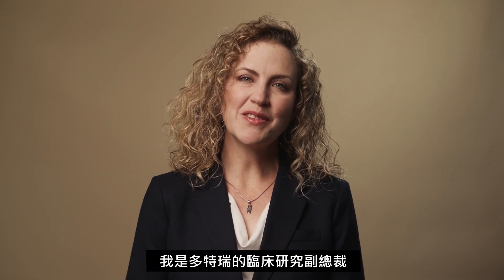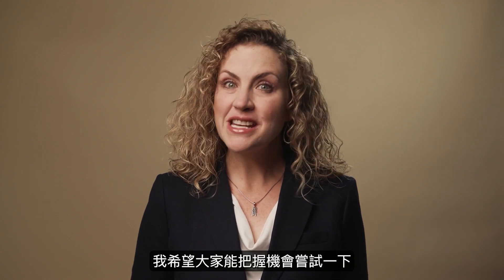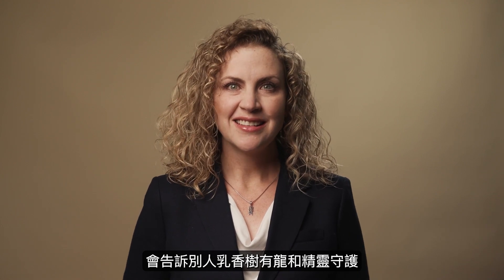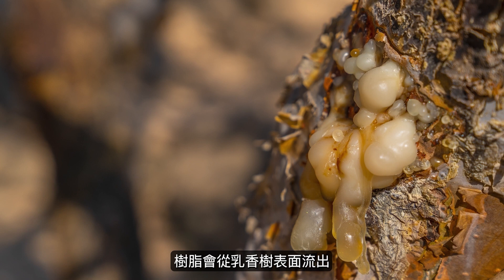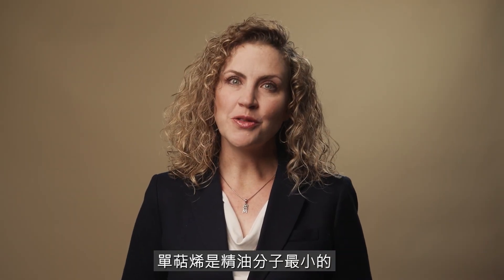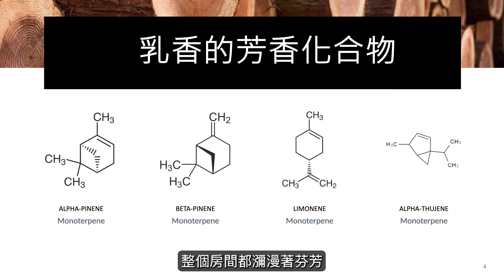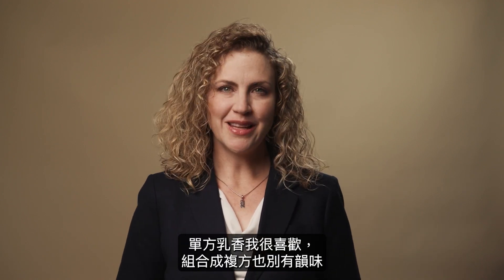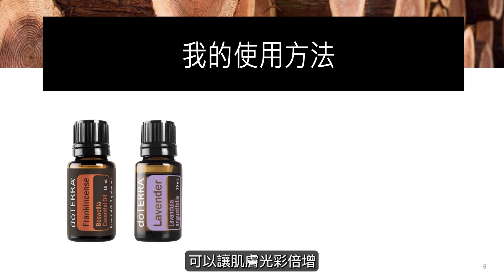Nicole教你乳香精油的科研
💧乳香樹生長在極度惡劣的環境中，採集者須要非常小心地在樹上劃開一個小口，這時候乳香樹會流出珍貴的乳香樹脂，大家都稱之為「上帝的眼淚」。

💧曾經有人將乳香移植到其他區域，非常難種植之外，也無法產出優質的乳香，這就是為何乳香如此稀有珍貴之處。而乳香的化學組成在所有精油中獨樹一格，點擊影片來聽聽妮可怎麼說吧！